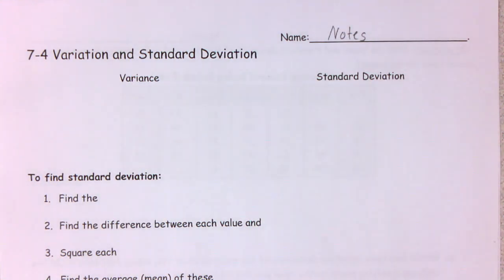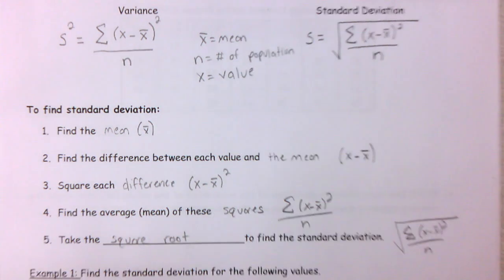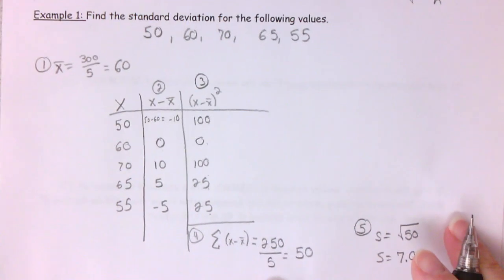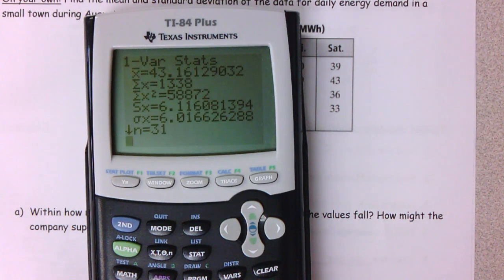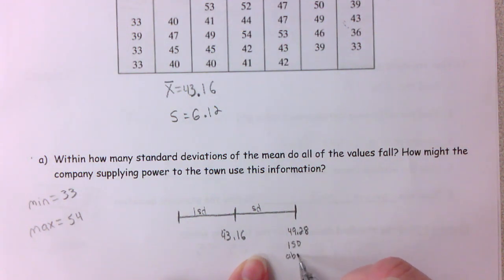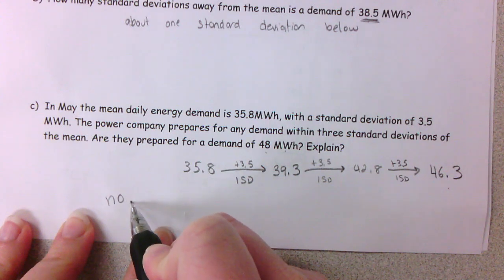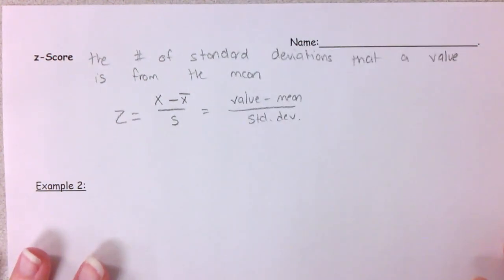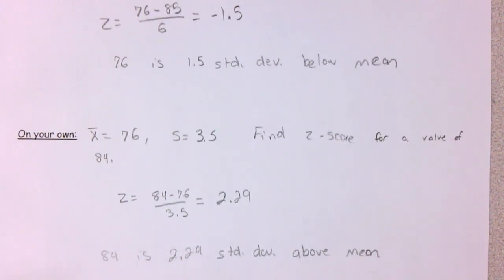7-4 Variation and Standard Deviation Video Notes